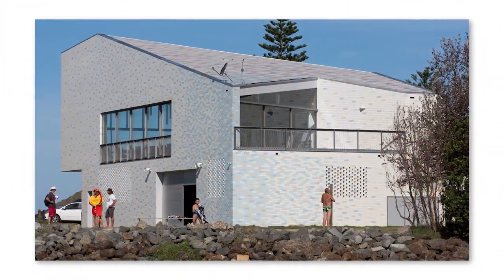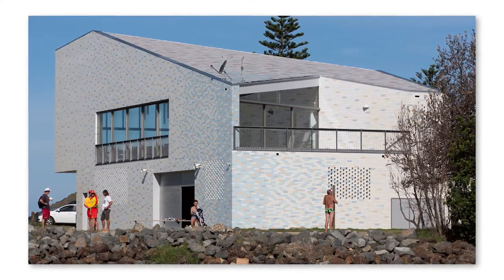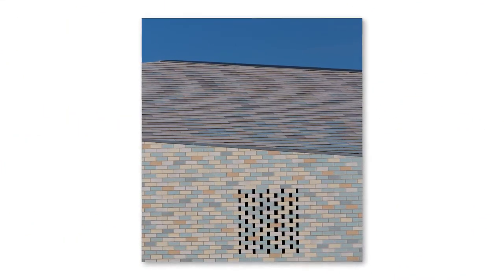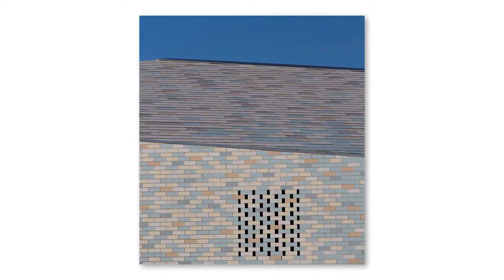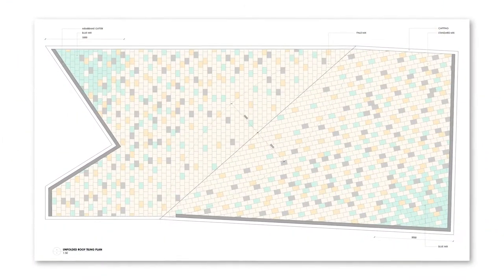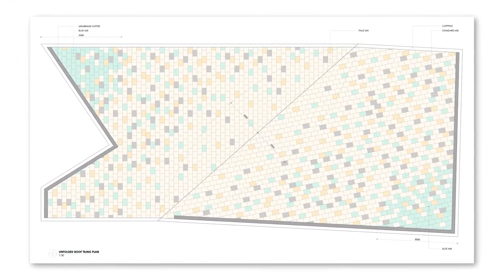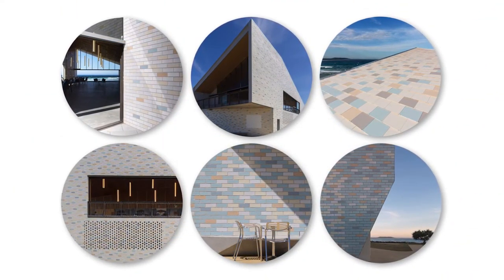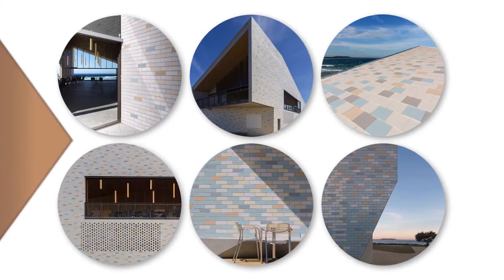Think Brick Awards 2017 Robin Dods Roof Tile Excellence Winner - Kempsey Crescent...